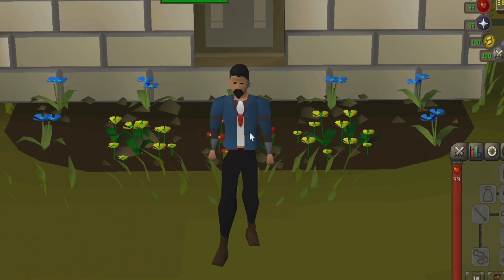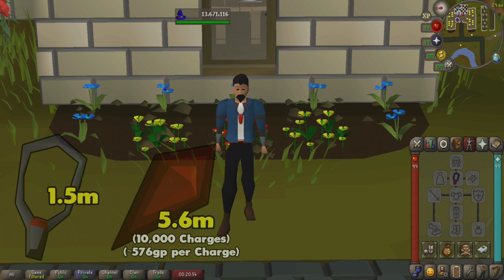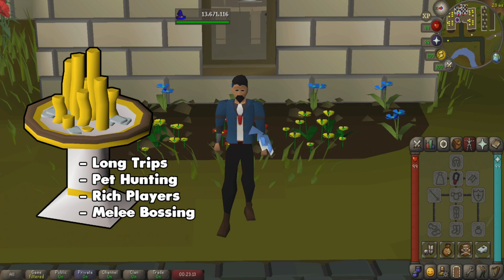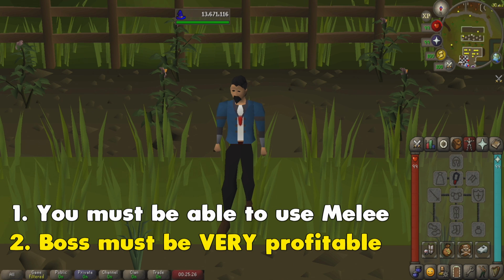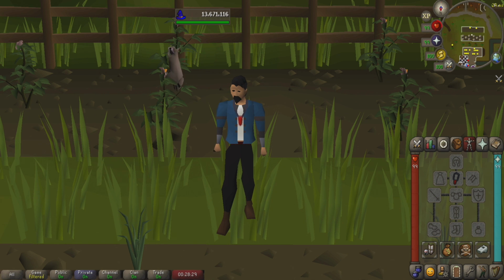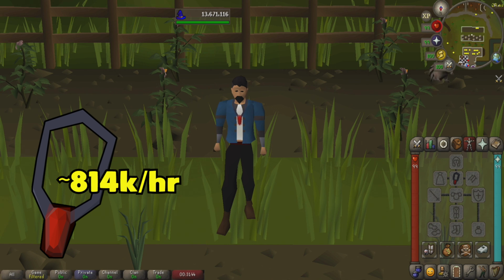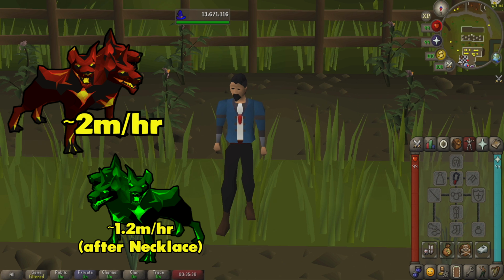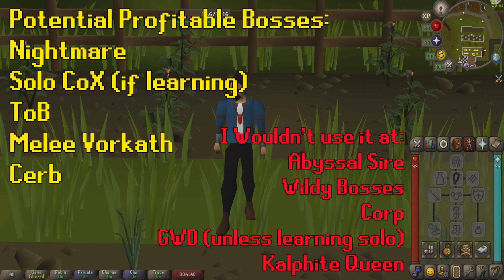OSRS | The Amulet of Blood Fury: Should YOU Buy It?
Is the Blood Fury worth buying? In this Series, we go over niche items and talk about where they're useful and if you should buy them. Either way, you'll have the facts to make an informed decision on your own!

RSN & Chat: Try Casual
Clan: Guide Hard (open)

If any of my guides are outdated/incorrect or if something is brought to my attention that is noteworthy, I will update everyone as best I can down in the comments below.